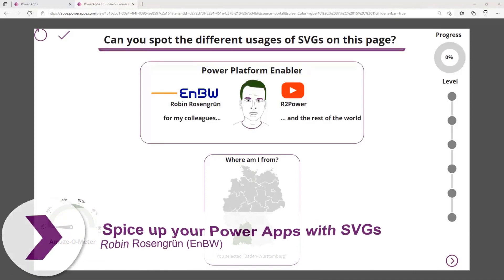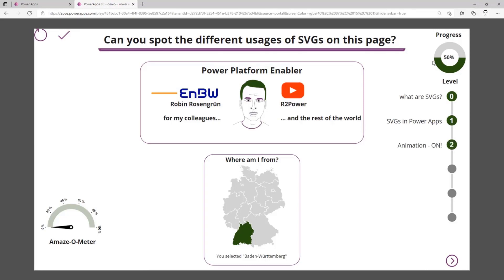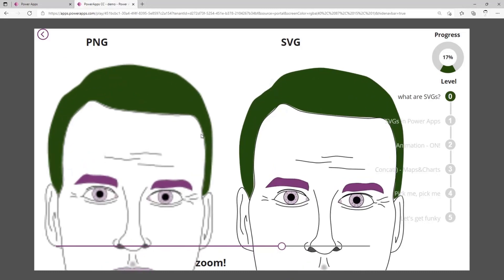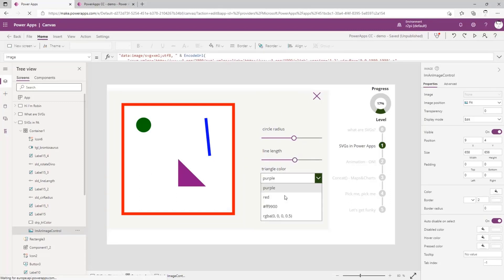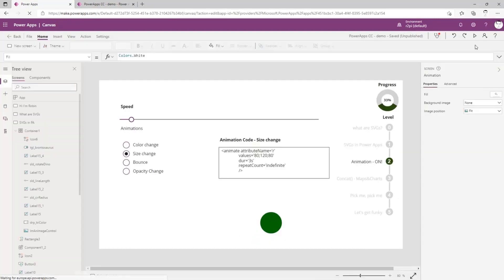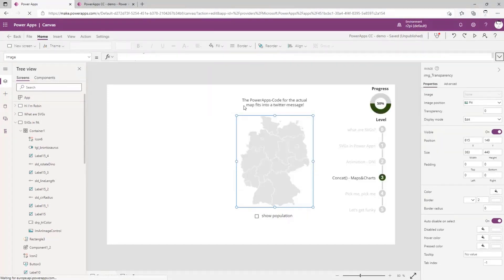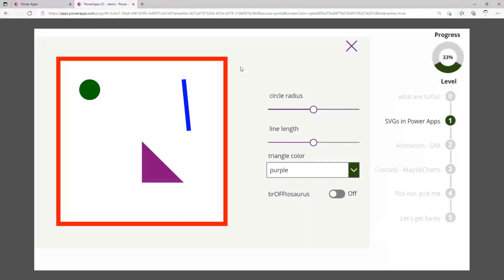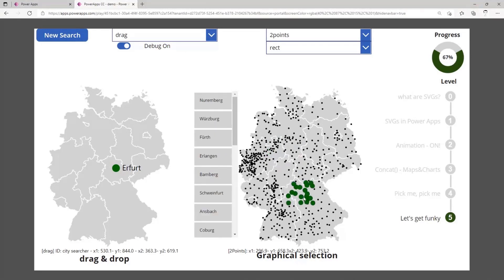Spice up your Power Apps with SVGs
In this 18-minute citizen developer-focused demo, Robin Rosengrün shows that with a few lines of code that includes an SVG text string, you can add an embedded interactive graphic into your Power Apps.   See six different levels of SVG integration – from simply inserting an image, to adding a SVG to the Power Apps Image Control, animating a SVG, using Concat ( ) for interactive maps and charts (clicking on an SVG to get information from an element), and finally to dragging and dropping capabilities.    This PnP Community demo is taken from the Microsoft Power Apps community call – February 2022, recorded on February 16, 2022.

Demo Presenter:   Robin Rosengrün (EnBW)